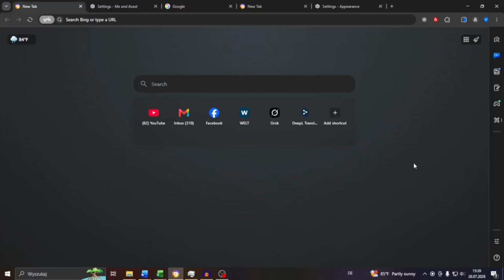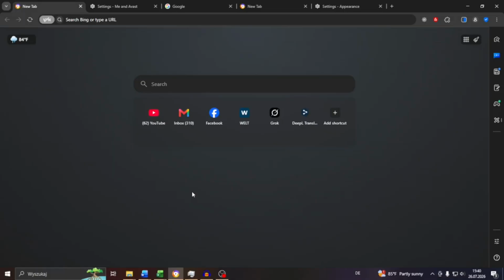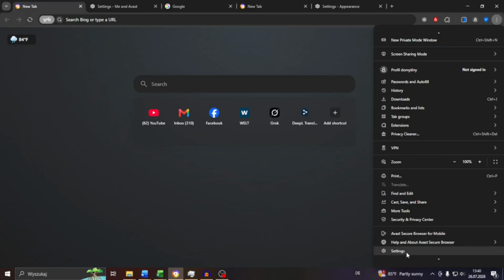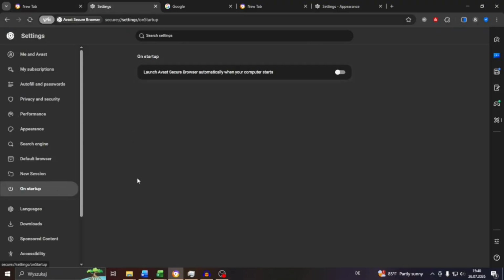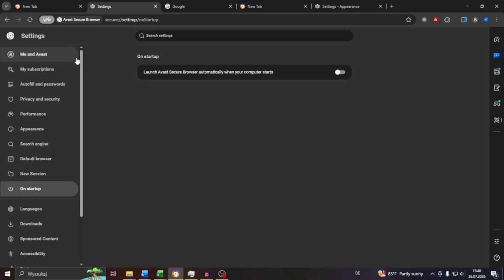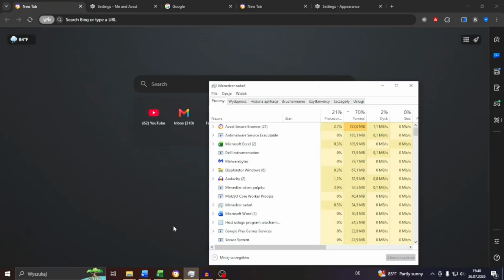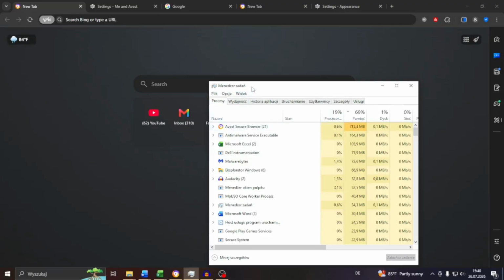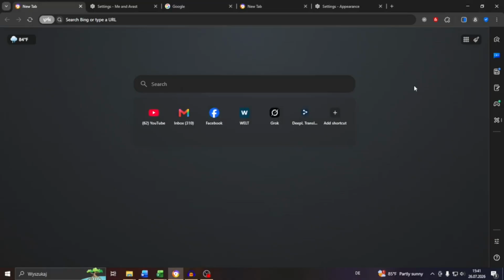How to Stop Avast Browser From Auto Start — Step by Step Avast Browser Tutorial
Learn how to stop Avast Browser from starting automatically when Windows launches.

If you're interested in learning more about how to use the Avast browser app, you may learn how to access and use the Smart Chat feature on Avast, too, in this tutorial